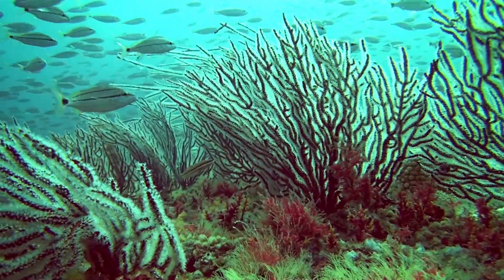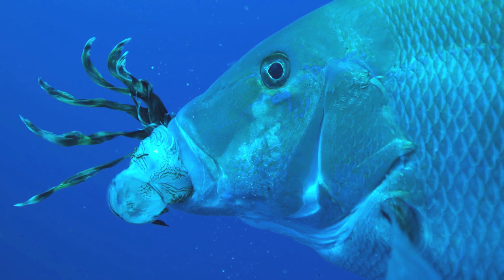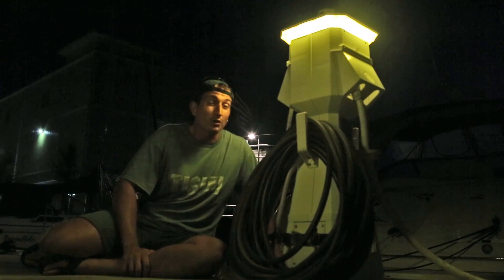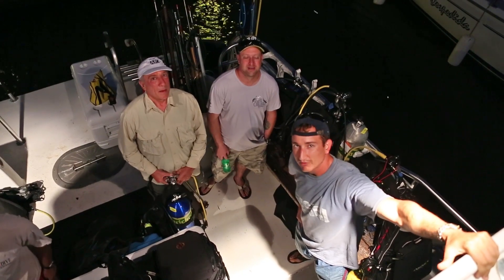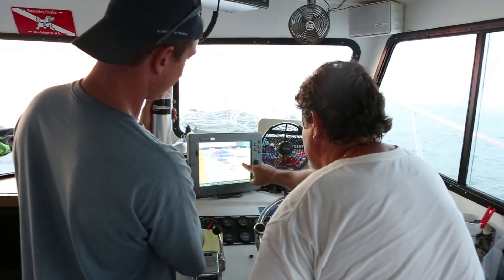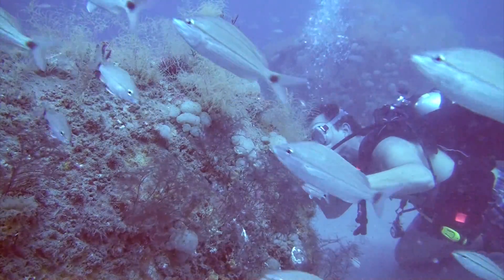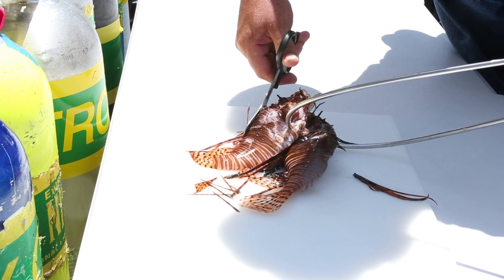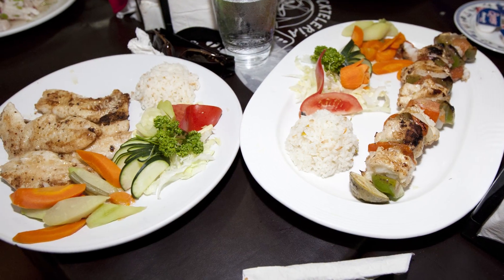Jacksonville Florida Lionfish Hunt with Offshore Dive Charters and TISIRI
Jacksonville Florida is no exception to the plague of lionfish. Watch lionfish round-up efforts and learn how lionfish are "tasty" to eat.